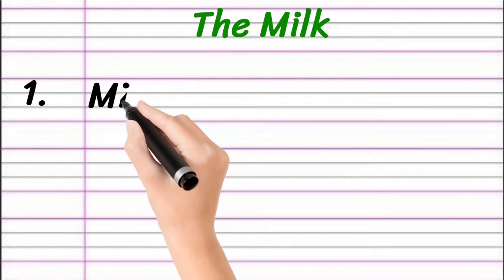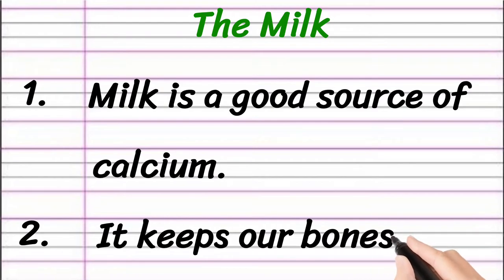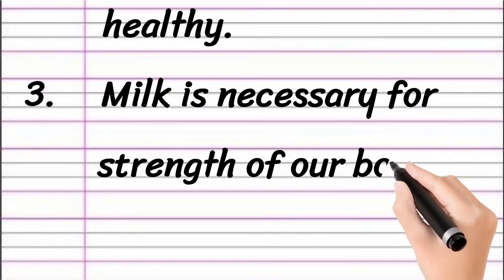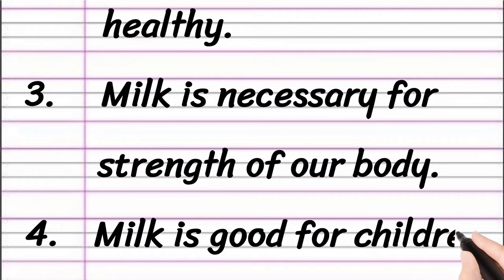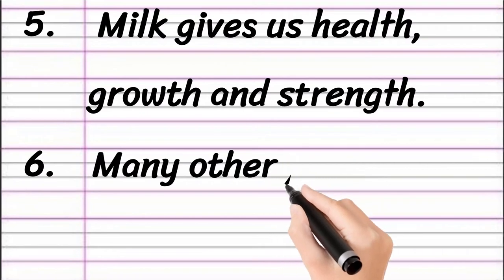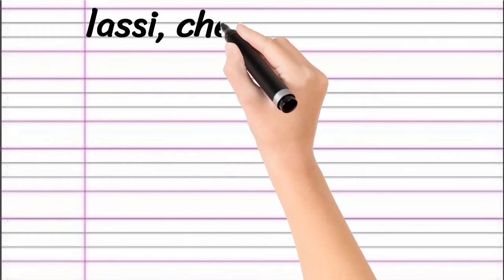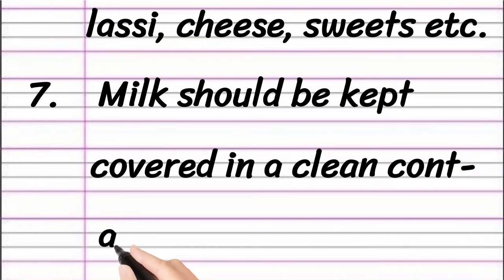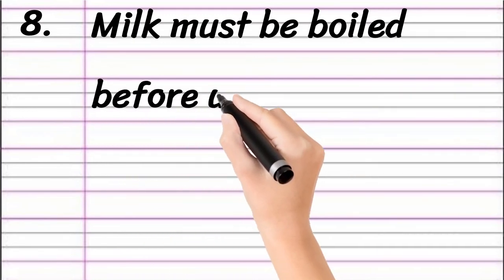Milk Essay in English 10 Lines || Short Essay on Milk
Learn to Write an Essay on Milk in English

• Milk Essay in English
• Short Essay on Milk
• Paragraph on Milk in English
• 10 Simple Lines on Importance of Milk

Thankyou 🙂